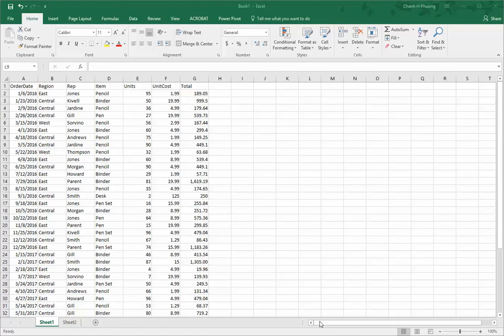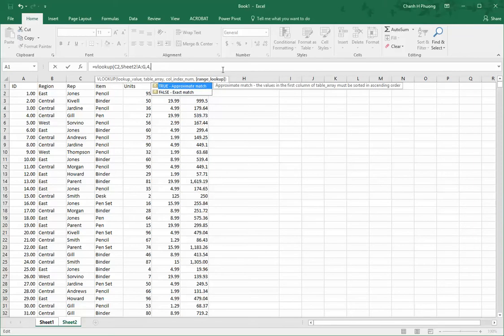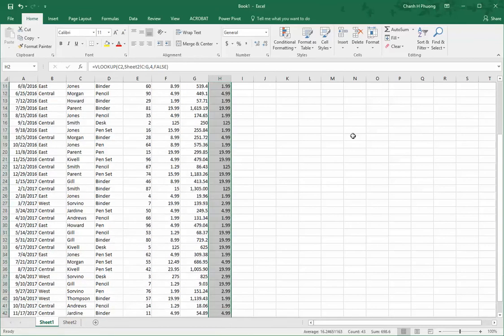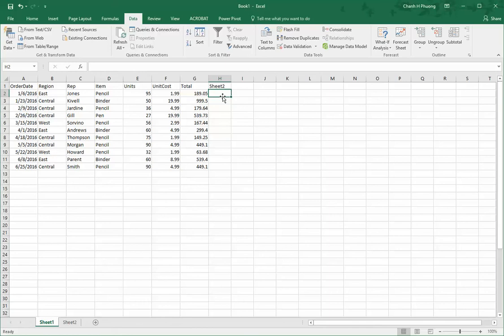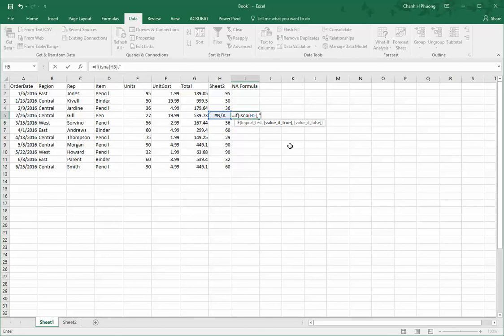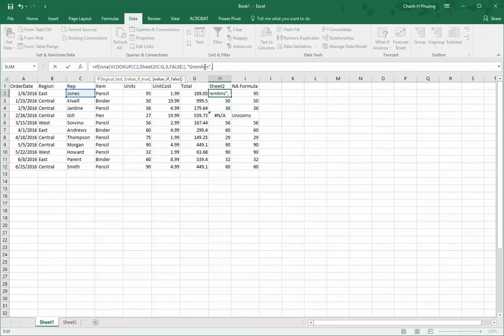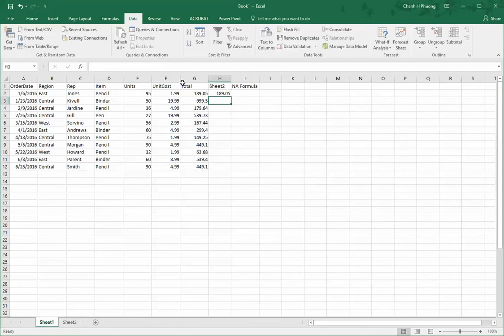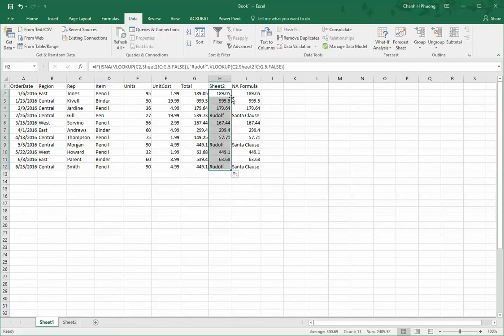MS Excel Basics - VLOOKUP and ISNA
Part of the Microsoft Excel Basics series showing the basics of VLOOKUP and ISNA.